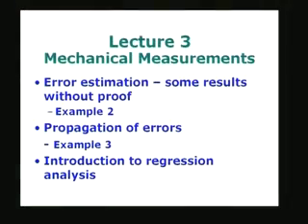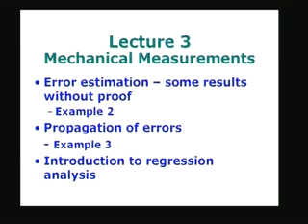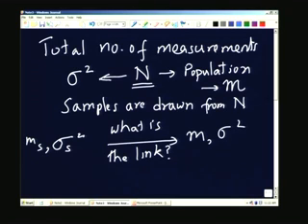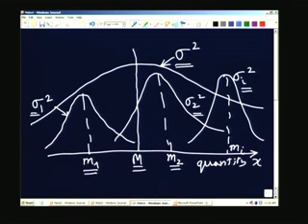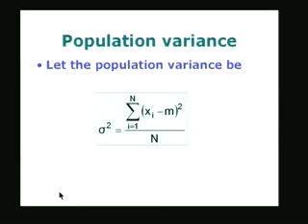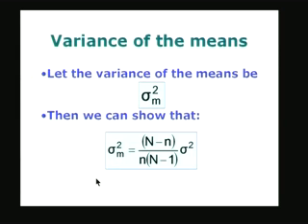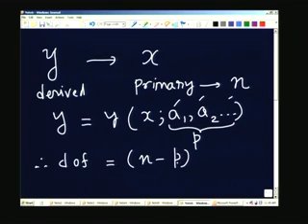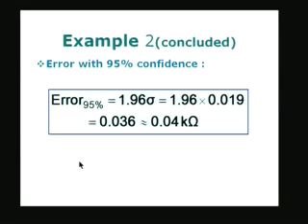Lecture-3-Errors in Measurement(Contd..)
Mechanical Measurements&Metrology